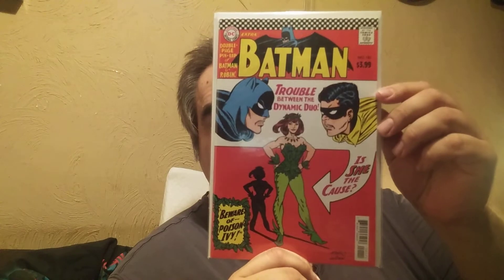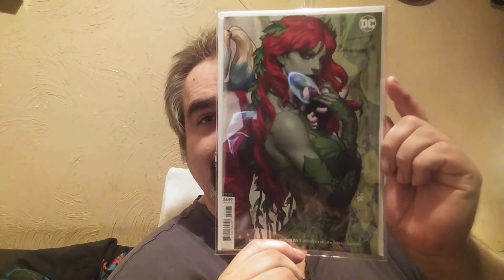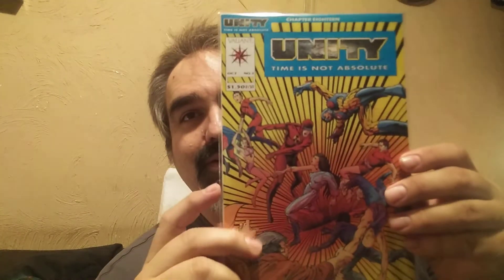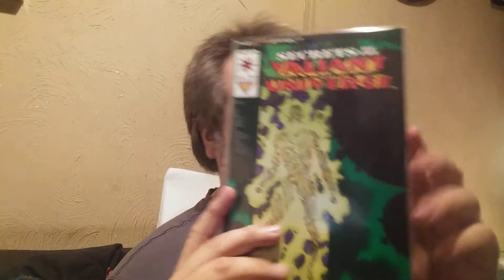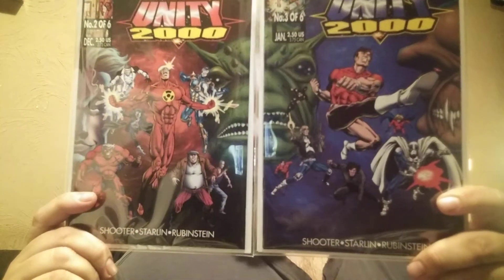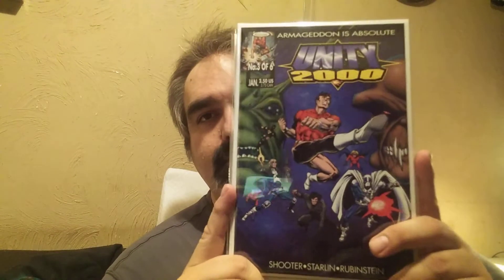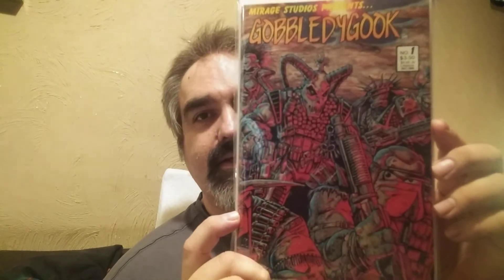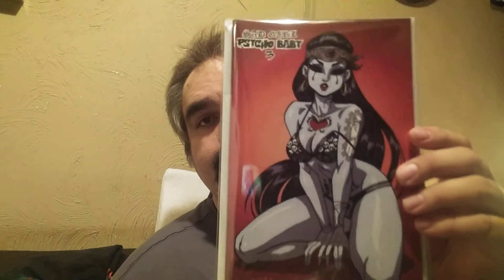some books old some books new